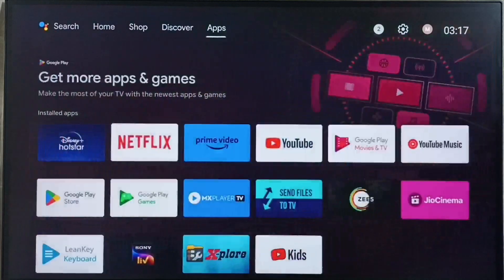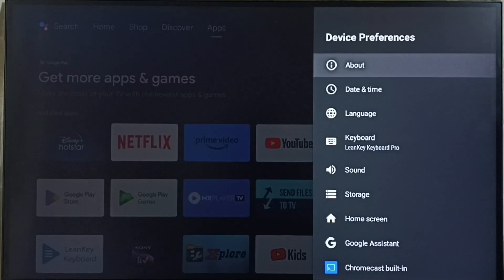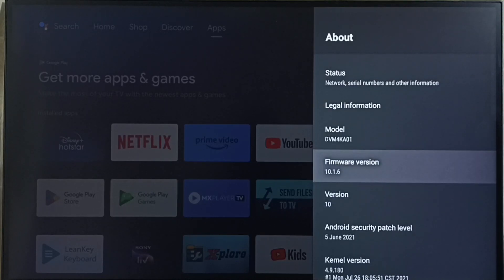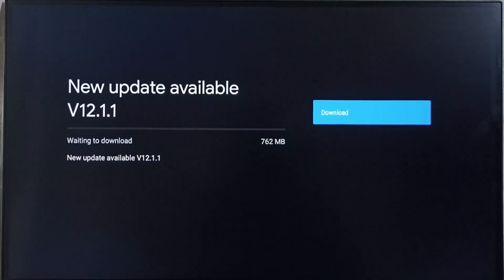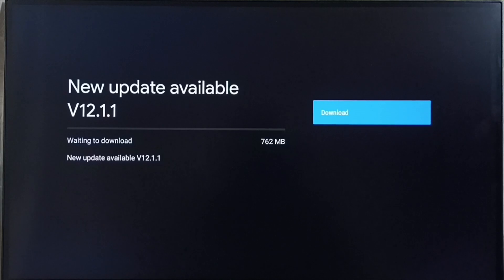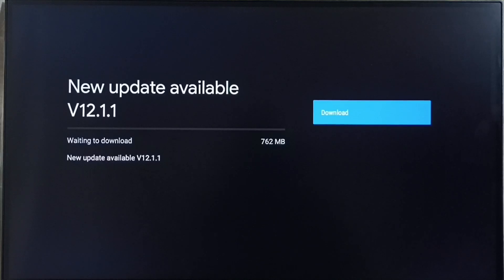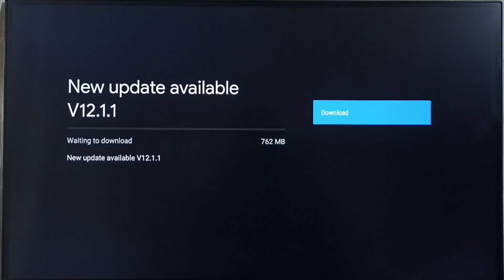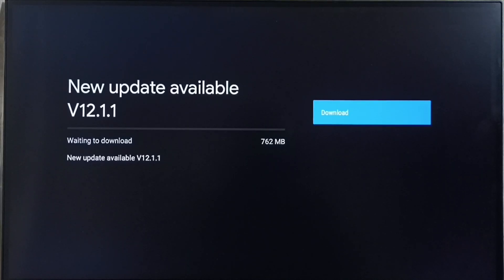Micromax Android TV | How to Download and Install System Update | Software Update | Firmware Update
Android TV,
Android,
Smart TV,
Smart Google TV,
Google TV,